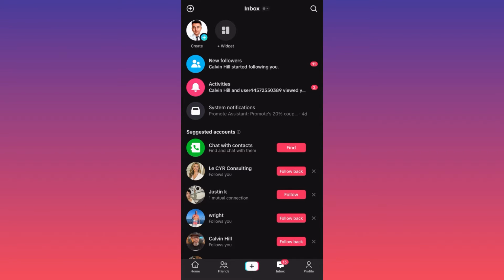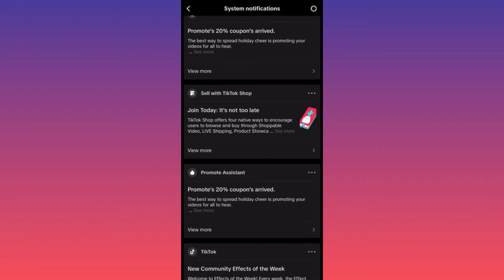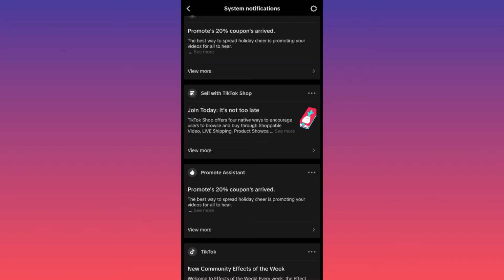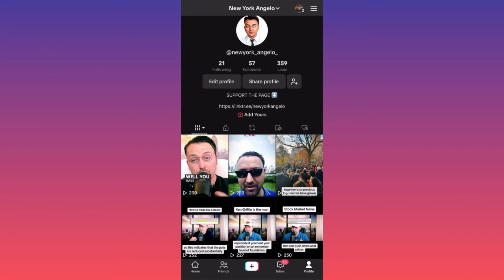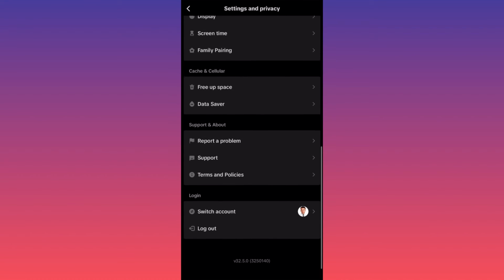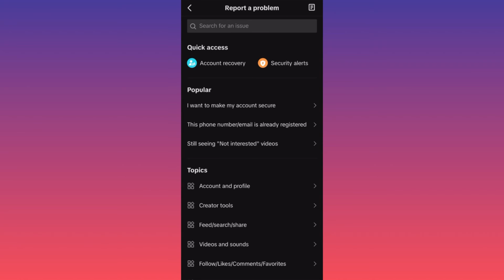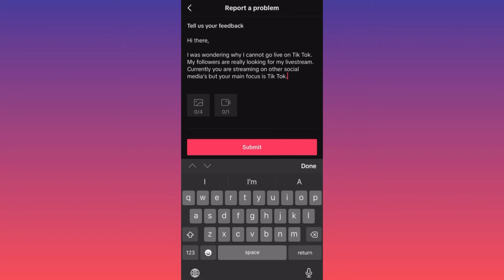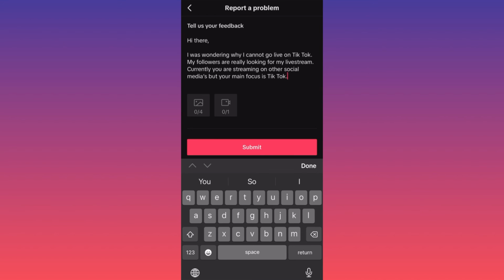How to Avoid TikTok Community Guidelines Violations in 2025 (FULL GUIDE)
Want to avoid TikTok Community Guidelines violations in 2025? This step-by-step guide will show you exactly how to do it! Whether you’re a new creator or just want to stay safe, this tutorial has you covered.

👉 Steps Covered in This Video:
0:00 Intro
0:10 Step 1: Understand TikTok Community Guidelines
0:30 Step 2: Common Violations to Avoid
0:50 Step 3: How to Appeal a Violation